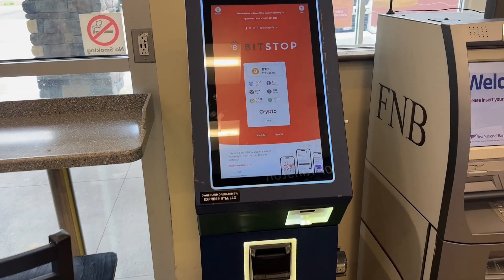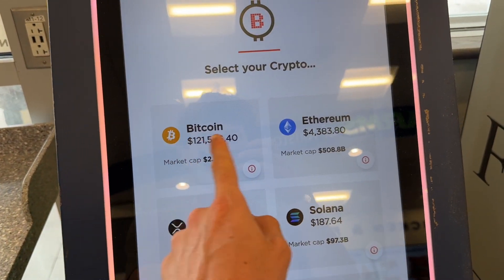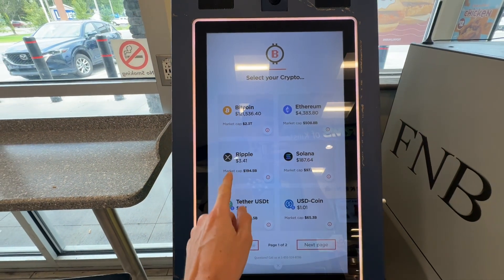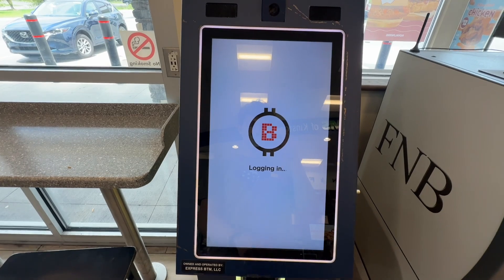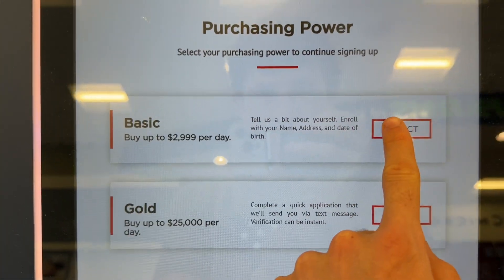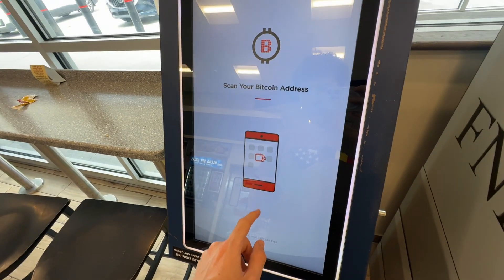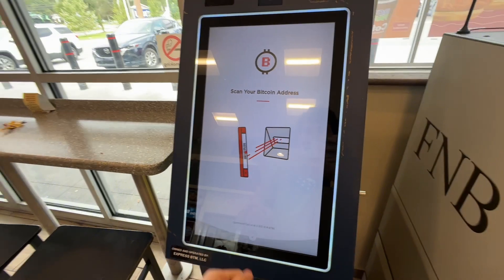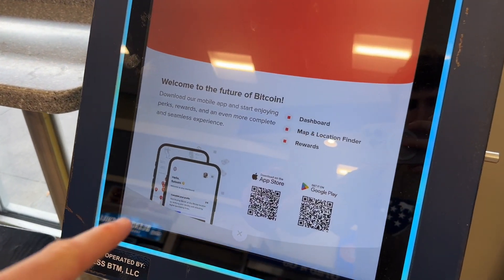How To Use Bitstop Bitcoin ATM Machine 2026 - Full Guide